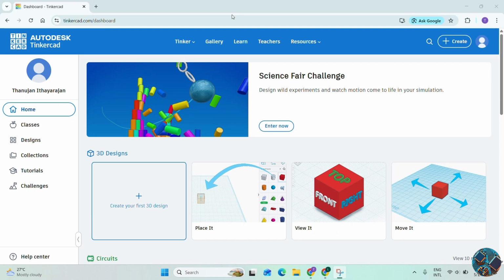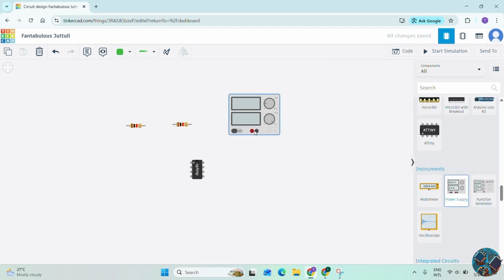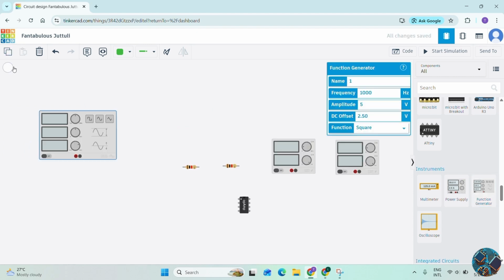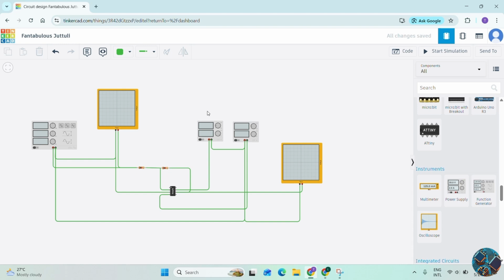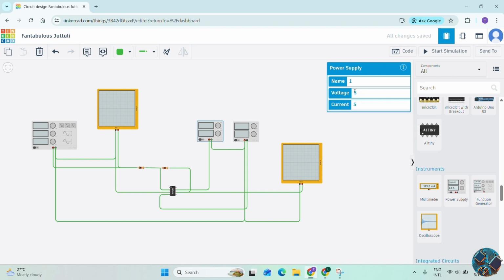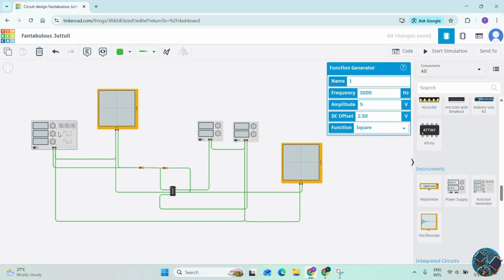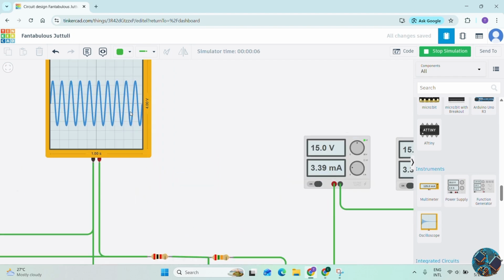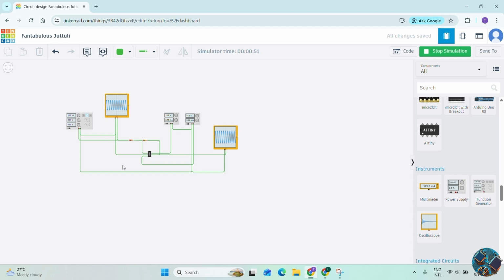How to Build an Inverting Amplifier Circuit in Tinkercad | Fun Electronics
Welcome back to Fun Electronics! In today's video, we are stepping into the world of operational amplifiers by designing and simulating an Inverting Amplifier circuit using the Tinkercad online simulator.

Whether you are preparing for a university electronics lab or just love tinkering with circuits, this step-by-step tutorial (in English) will show you exactly how to wire up your op-amp, resistors, and power supply on a virtual breadboard.

In this video, you will learn:

How to set up an operational amplifier in Tinkercad.

The correct wiring for an inverting amplifier configuration.

How to use virtual oscilloscopes and function generators to analyze the signal.